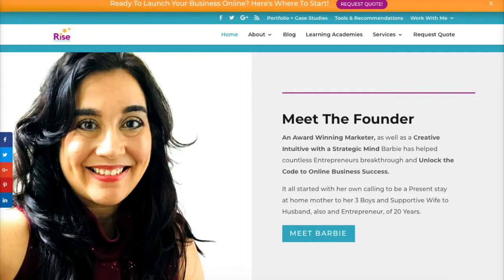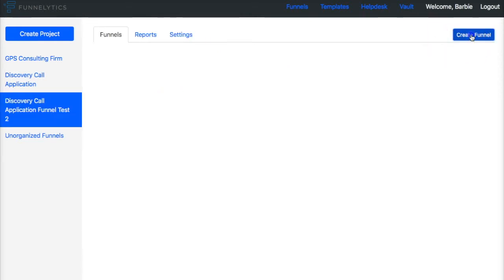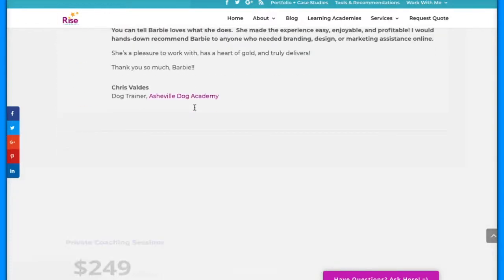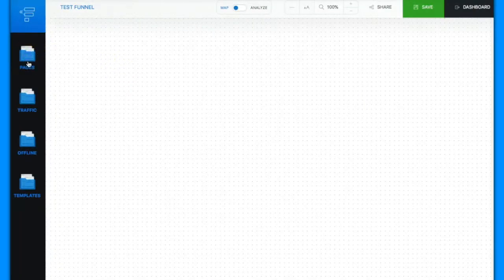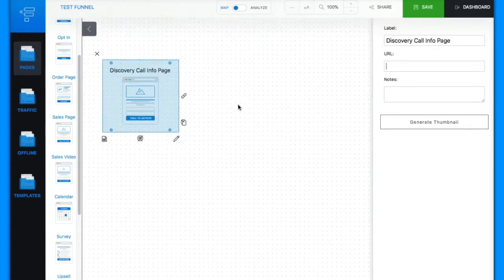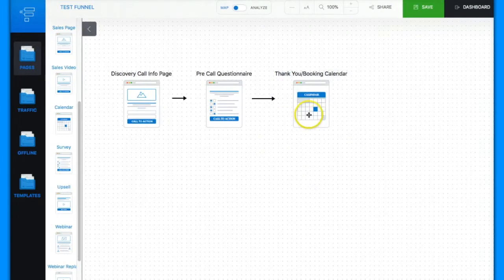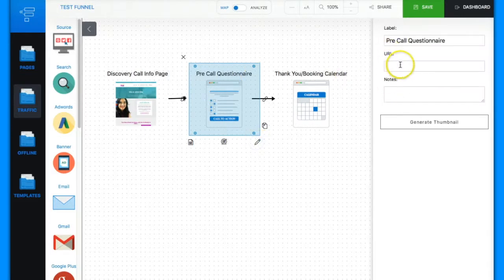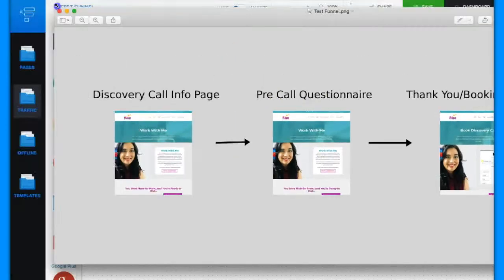Funnel Mapping Software + BONUS *Discovery Call* Funnel Map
Hey Guys and Gals. If You're doing Internet Marketing of Any kind, you are more than likely building funnels! In this video I share a really cool Free Funnel Mapping Software tool that will help you visually map out your next funnel.

I'm also walking you through a super simple *Discovery Call* Funnel Map that is perfect for Coaches, Service Providers, Direct Sales Reps that want to pre-qualify leads BEFORE Scheduling your first Discovery Call.

Let me know what you think and if you have any questions!

★★ WORDPRESS WEBSITE BUILDING TOOLS★★